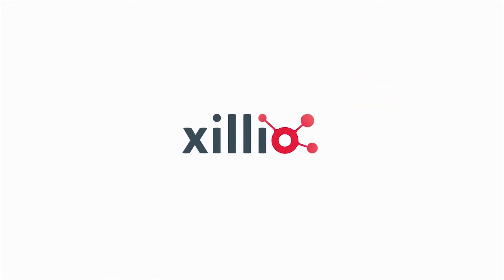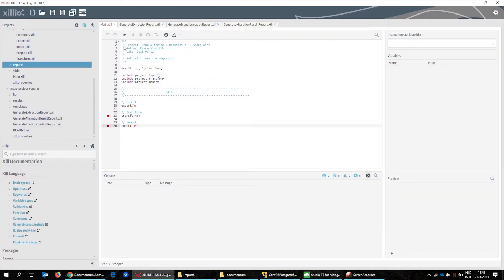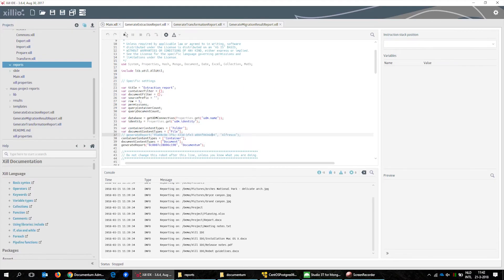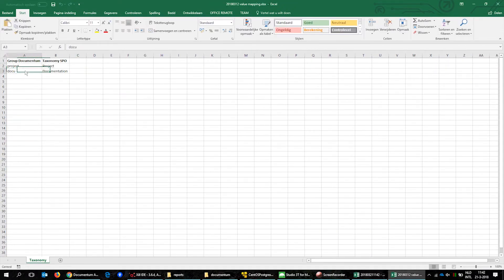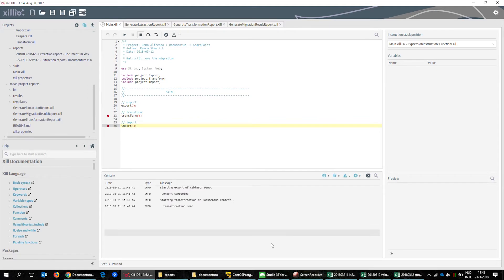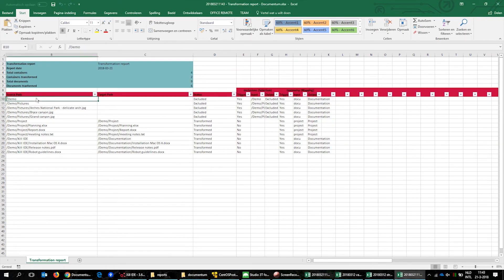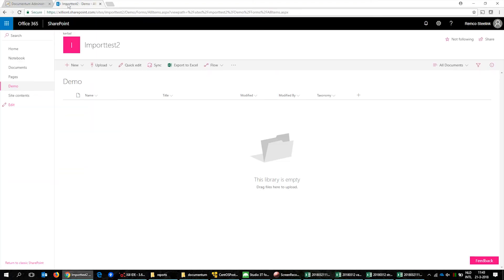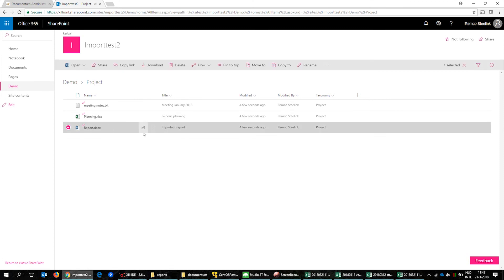Demo of Migration from Documentum to SharePoint Online with Xillio Migration Tooling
Demo of using Xillio Migration Tools to migrate content and data from a Documentum instance to a new SharePoint Online environment. This demonstrates how Xillio Consultants use the migration tools to do an export from and import to any content repository.